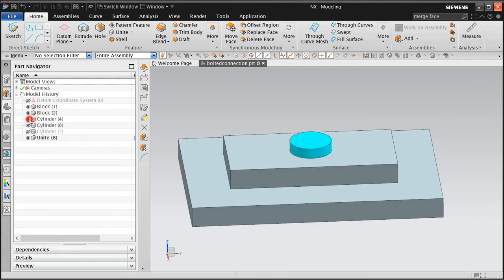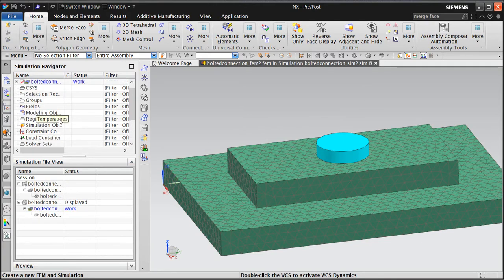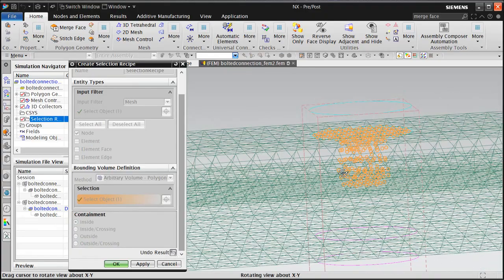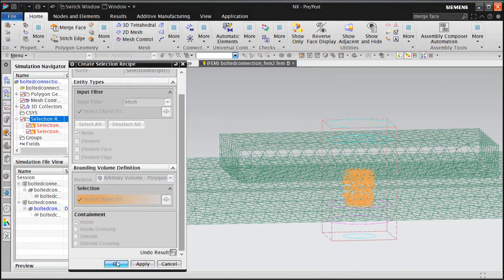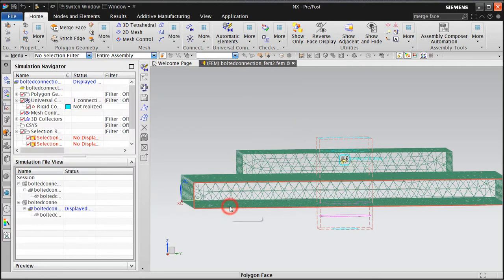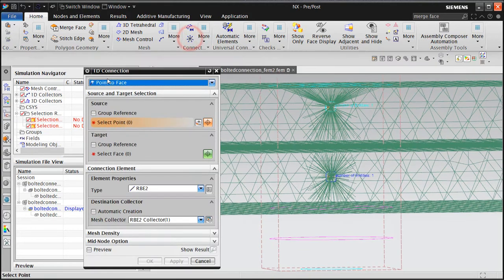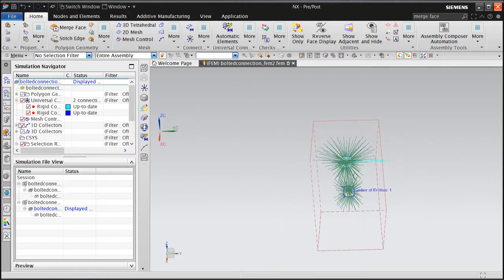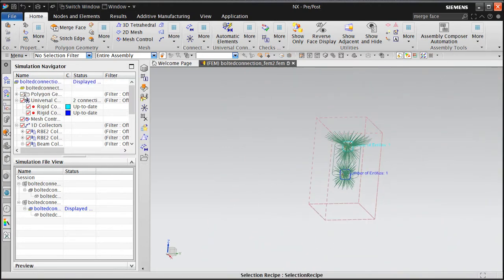Simcenter 3D Fastener Selection Recipes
Selection recipes in Simcenter 3D ensure a connection that will survive a geometry change and finite element model update.